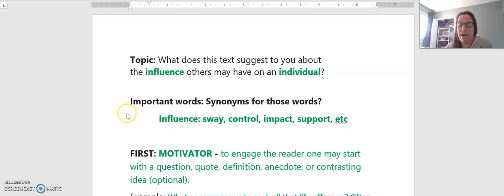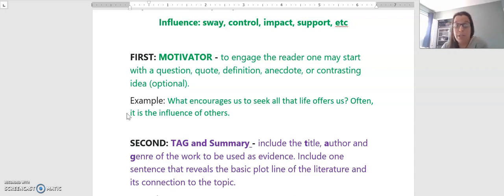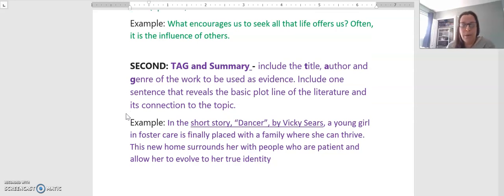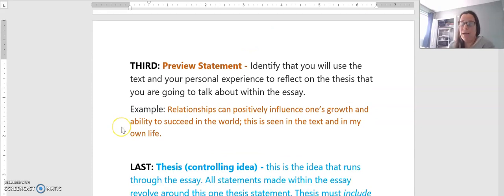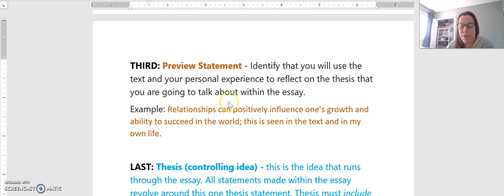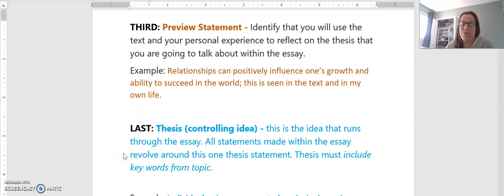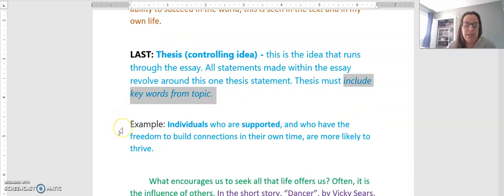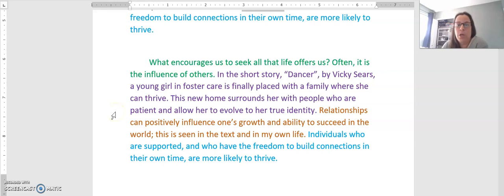10-1 OA Personal Response to Text Introductory Paragraph